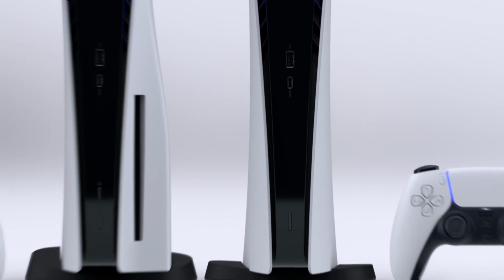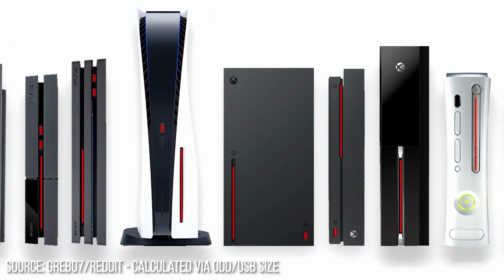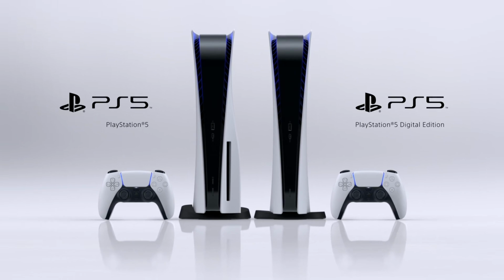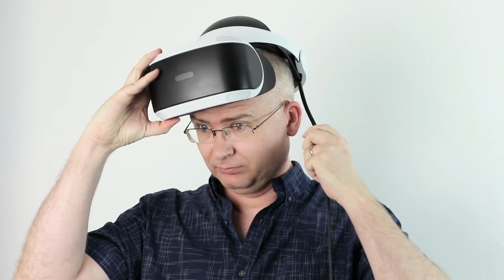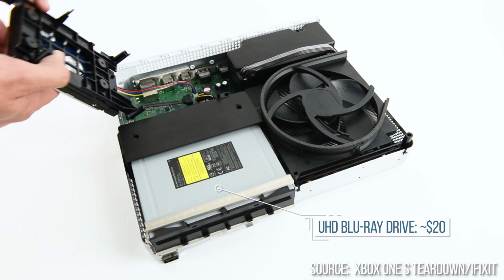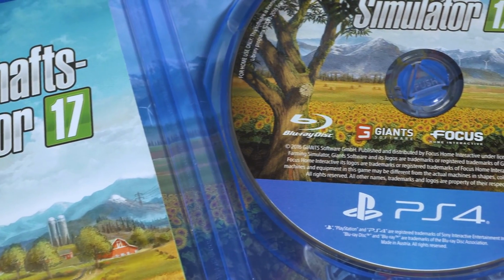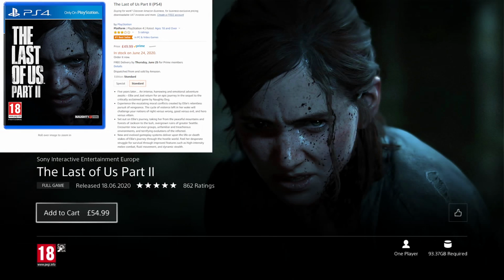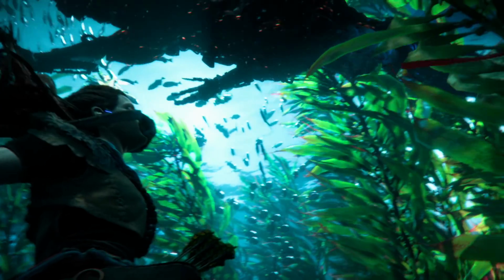PlayStation 5 vs PS5 Digital Edition: A Cheaper Price For a Discless Machine?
Rich looks back on the literally immense reveal for PlayStation 5. What have we learned from the machine's physical form-factor? And can the surprise debut for the PS5 Digital Edition reduce the cost price of the machine - and if so, realistically by how much? We've got some maths together, but based on how the new generation has unfolded so far, maybe there are further surprises to come...